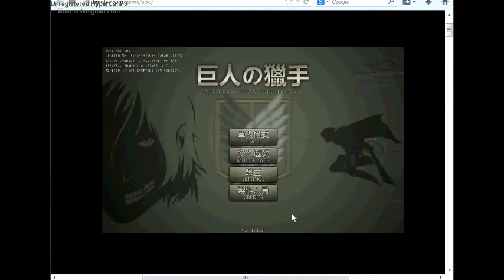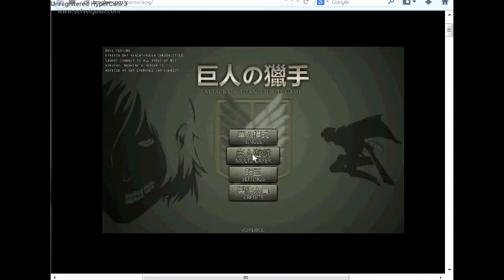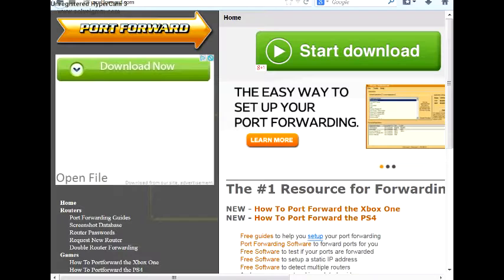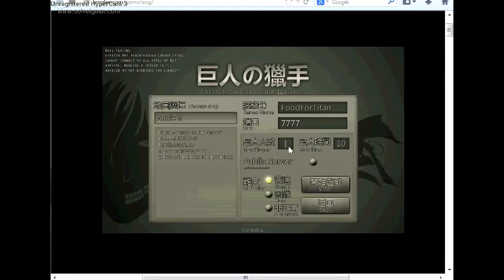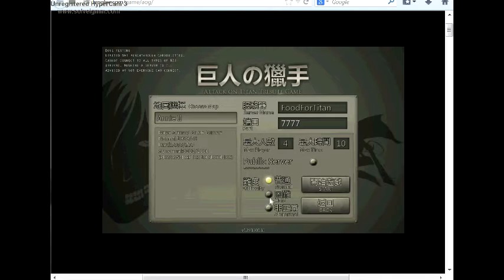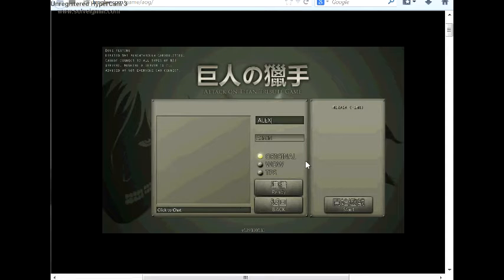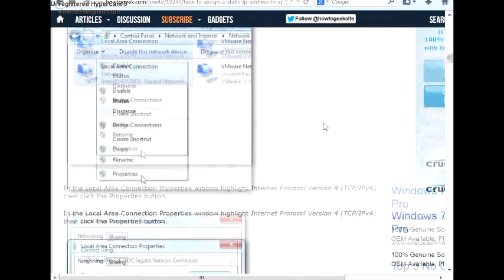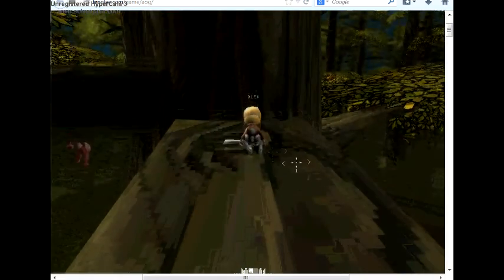Attack on titan private server tutorial